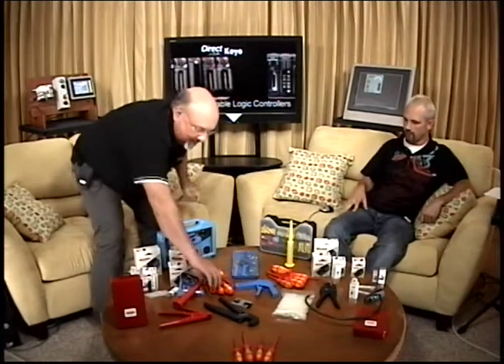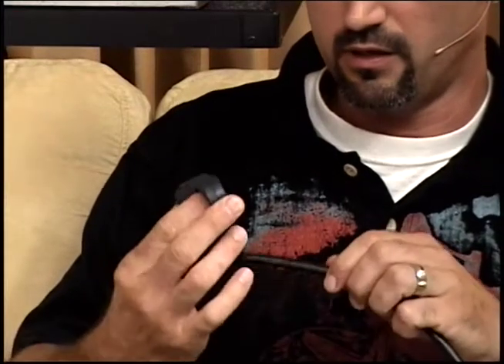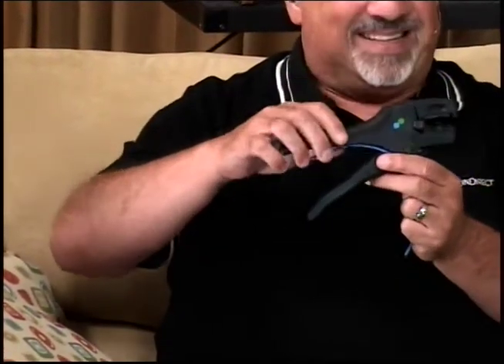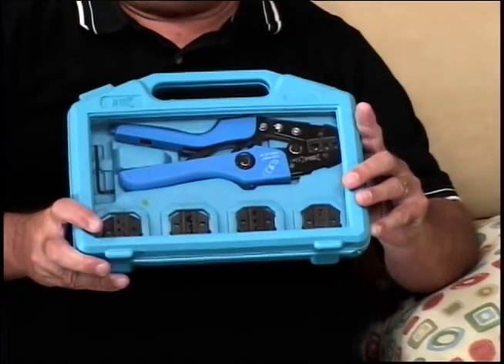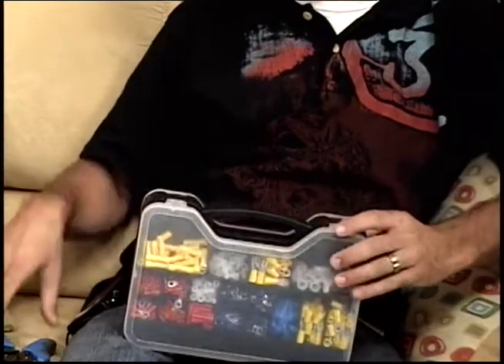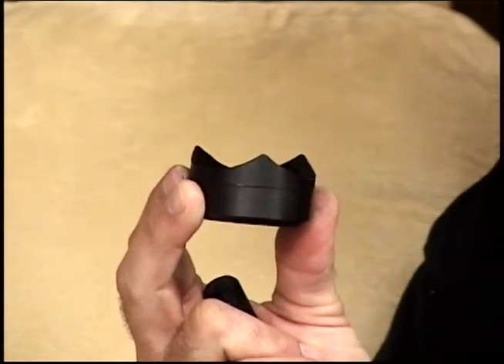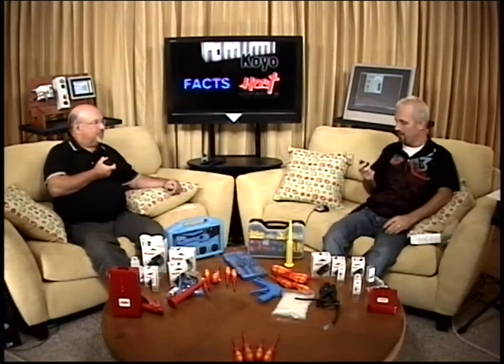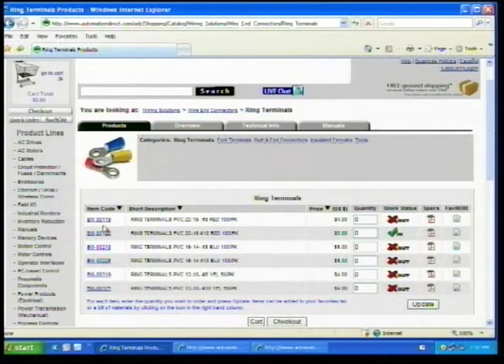Tools Webinar from AutomationTalk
- (VID-UL-0031) This webinar topic covers: Are you familiar with the growing line of tools that AutomationDirect offers?  We offer tools ranging from Electricians screwdrivers to wire strippers and crimpers, cable tie tools and now a full line of hole cutting tools.  Our latest addition to the line up is the Ruko hole cutting tools which includes drill bits, taps, step bits and hole punches.

Related AutomationDirect.com part numbers:  Not Applicable